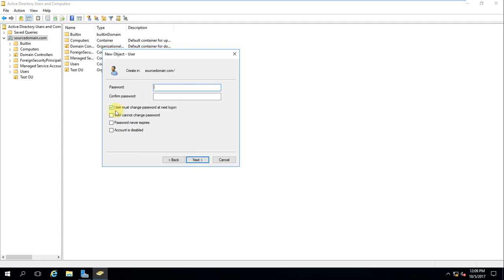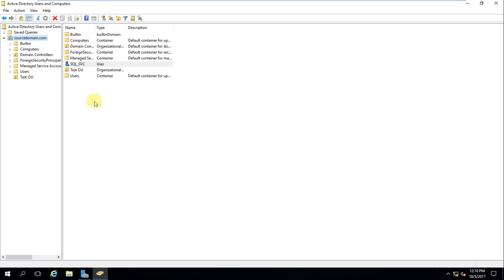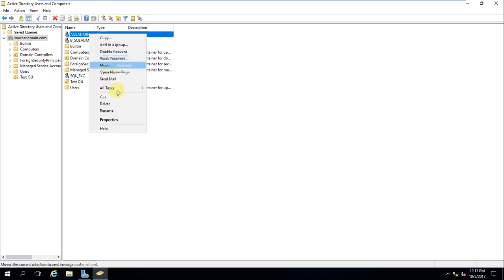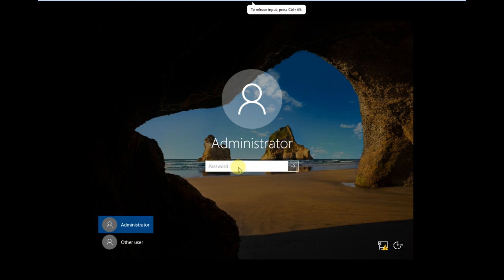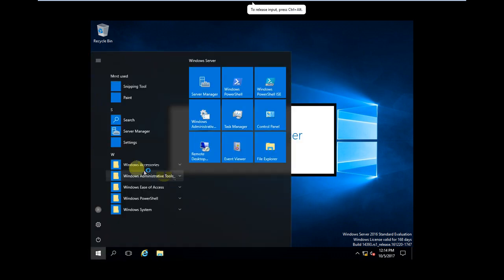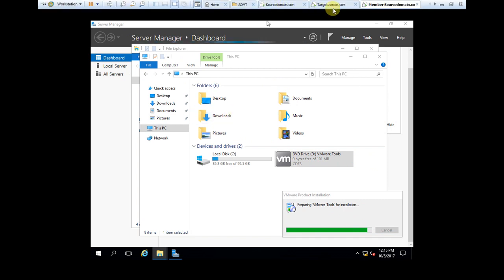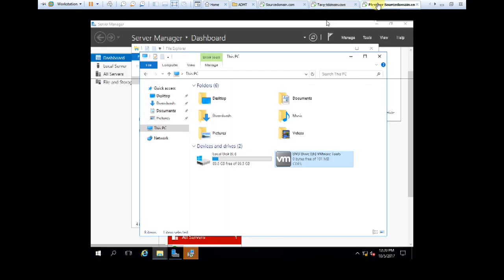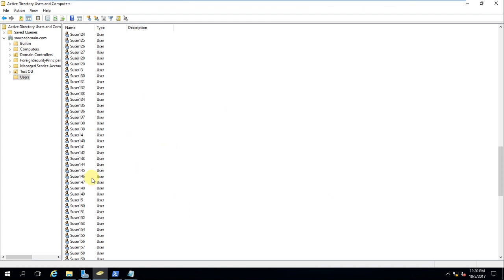[ADMT] ("Active Directory Migration Tool" - Part4)- ADMT 3.2 Step by Step Installation and Migration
ADMT is used to quickly move objects around in your forest. It is used during migrations or when you need to move users between domains during restructures or job changes. This video looks at how to install and use ADMT.

Understand Basic things before Active Directory Migration.
Know about Active Directory Migration Tool.
Know the Mine Prerequisites for Active Directory Migration.
 • Create an AD integrated conditional forwarder on “target.com” DNS to forward any DNS queries of the source domain to the source domain’s DNS server.
 • Create an AD integrated conditional forwarder on “SourceDomain.com” DNS to forward any DNS queries of “target.com” domain to the Target domain’s DNS server.
 • Check the NSlookup for connectivity .
 • Create the trust Relationship between both forest.

Understand the Lab environment for practice.
Perform the Activity.

Migration objects can be user accounts, service accounts, groups, or computers. Source domain The domain from which objects are moved during a migration. When you restructure Active Directory domains between forests, the source domain is an Active Directory domain in a different forest from the target domain.

Active Directory Migration Tool (ADMT) is a tool that allows you to migrate users, computers, and groups from one domain to another domain. In most scenarios that involve Exchange Server, you use ADMT to migrate accounts from a Windows NT® Server 4.0 domain to a Windows 2000 Server domain

SID History is an attribute that supports migration scenarios. Every user account has an associated Security IDentifier (SID) which is used to track the security principal and the access the account has when connecting to resources. SID History enables access for another account to effectively be cloned to another

Perform the Activity.

Xyz.targetdomain.com

Member1.sourcedomain.com

ABC.sourcedomain.com

Join the member server to Sourcesomain.com
Create some group, like, Global group, Universal group
Create the service account for SQL
Create 2 SQL admin account for SQL(Make them member of domain admin)
Create the 4000 users in Sources domain
Install the SQL Express 2012 in member server.
While install SQL , provide the service account username and password .
Add sql admin account for sql admin.
 Create required OU in target domain as well as service account and SQL admin account.
Install SQL express in target domain for ADMT tool
Install the ADMT toll in target domain.
Run the command for PSE key
Install the password export setup in source domain
You need to create domain local group 'Sourcedomain$$$' in source domain
Create the Dword in registery (HLM/system/currentcontrolset/Control/LSA)TcpitClientsupport =1 in source domain
Need to enable Group policy for Audit. In source domain
Need to enable Group policy for Audit. In target domain
Make member of source admin of target admin
We have migrated one Test account.

Create User by PowerShell

1..4000 | Foreach-Object {new-aduser -name "Suser1$PSItem" -AccountPassword (convertTo-SecureString -AsPlainText "Cmsahu@123" -Force) -Enabled:$True}

Get count of users by PowerShell

(Get-ADUser  -Filter * -SearchBase “ou=UsersToMigrate,dc=Source,dc=com”).count

admt key /option:create /sourcedomain:NY.COM /keyfile:c:\key.pes /keypassword:Cmsahu@123